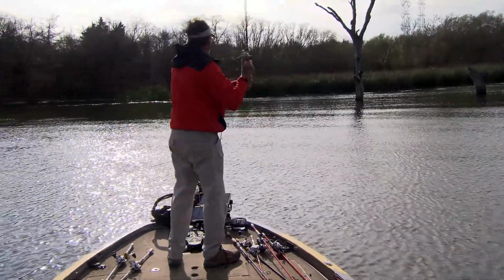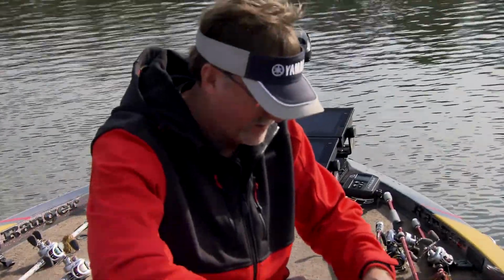Finding Little Depth changes to find bass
How Bass Pro Shops angler Wade Middleton defines and locates little depth changes in order to help find drains, ditches, creek channels and more that fish use as highways to and from spawning areas